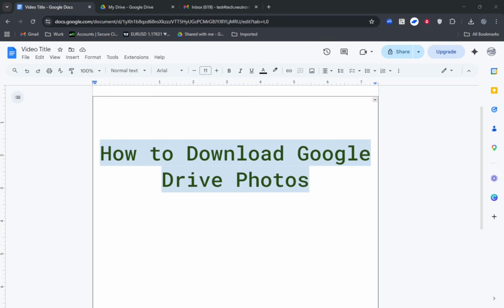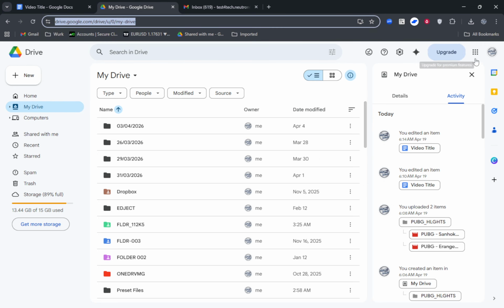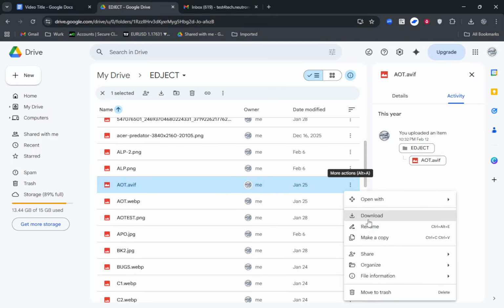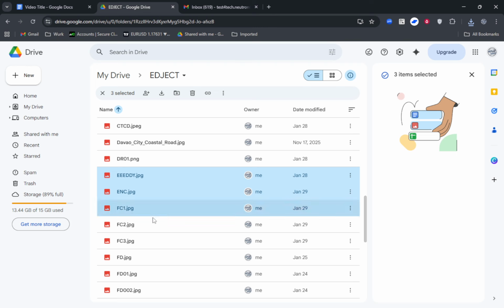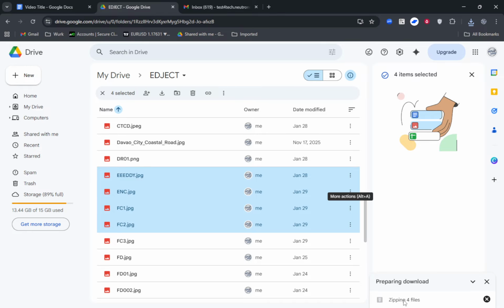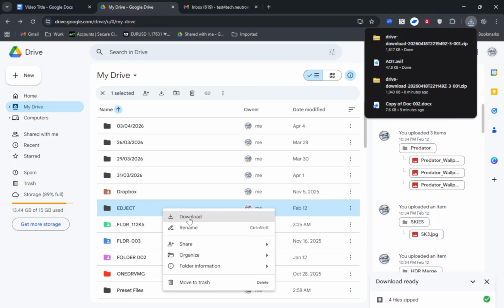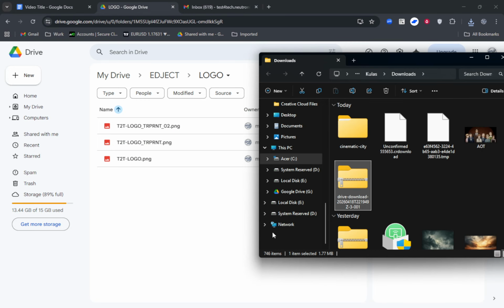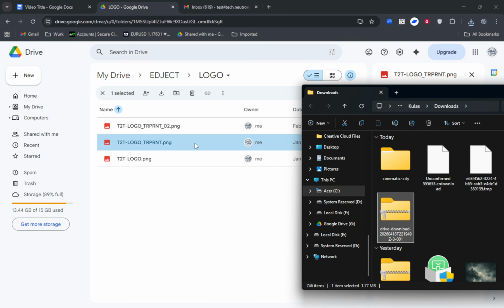How to Download Google Drive Photos [2026 Full Guide]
How to Download Google Drive Photos

In this video, we show you exactly how to download Google Drive photos to your local gallery or computer for permanent storage and offline access. We explore the platform's native export tools, focusing on the differences between downloading individual images and utilizing the bulk selection feature to package multiple memories into a single transfer.

Managing a high volume of visual data requires a clear understanding of file integrity and storage resolution. We discuss how the platform maintains the original metadata and quality of your images during the download process, and we address the importance of monitoring the compression status when moving large albums to ensure a complete and error-free transition to your local device.

Technical Specs:
Software: Google Drive; Feature: Photos & Media Management